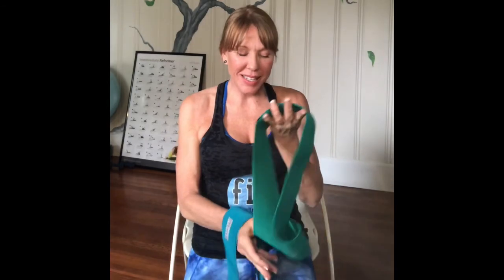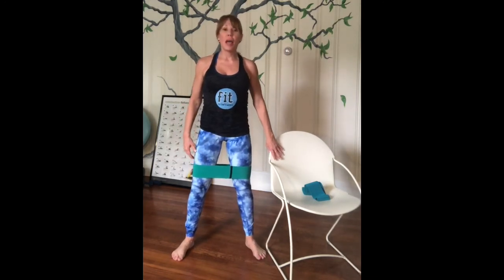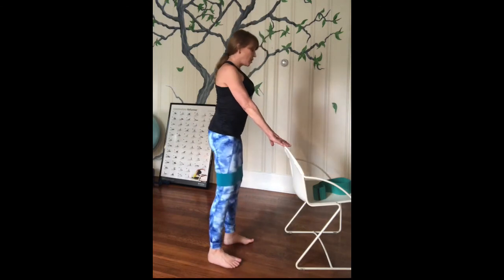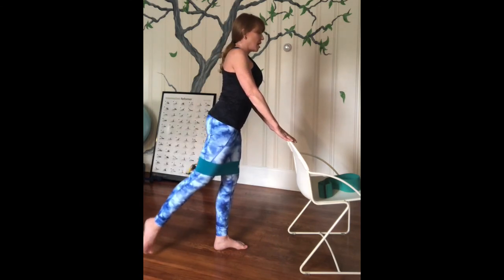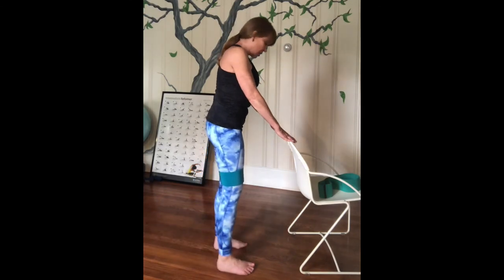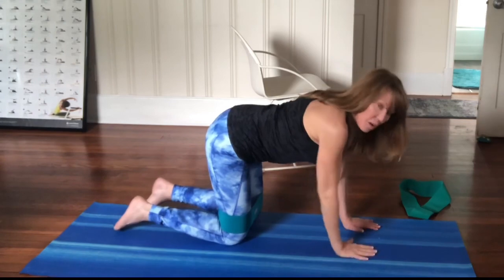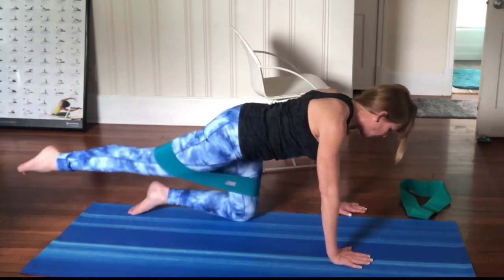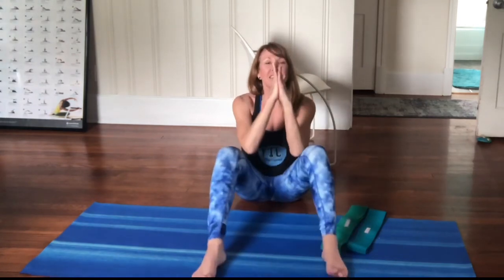Lower Body Workout (includes fabric bands)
This lower body workout can be used with the resistance band.
(Use a chair or wall for balance for standing work).